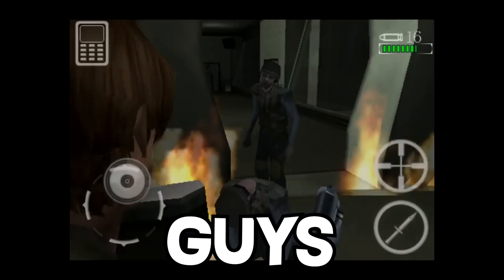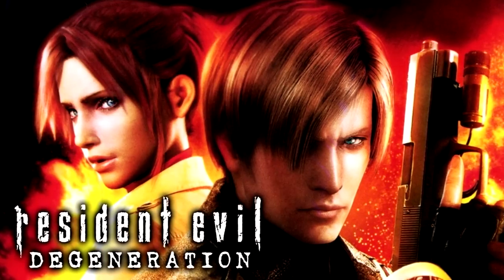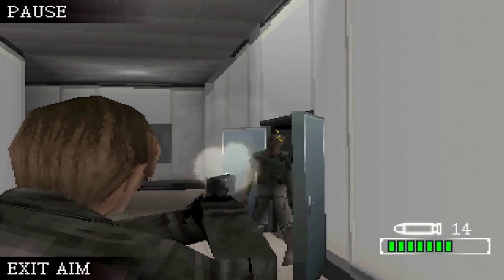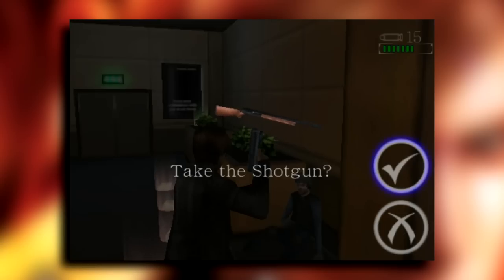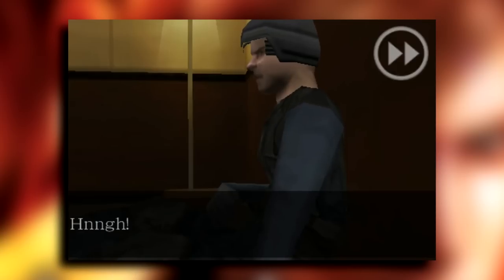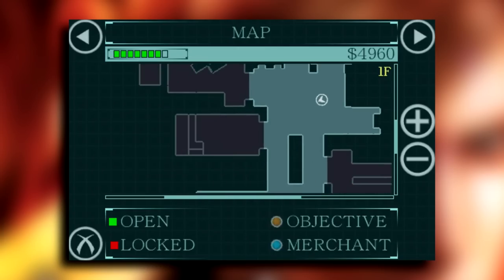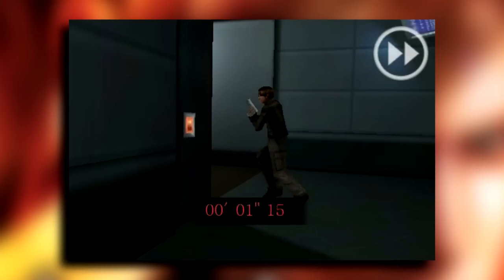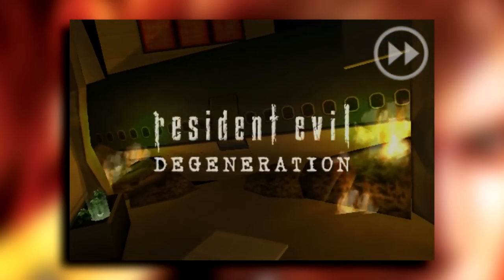Analyzing The Resident Evil Degeneration Mobile Game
Resident Evil, known in Japan as Biohazard, is a Japanese horror video game series and media franchise created by Capcom. It consists of survival horror, third-person shooter, and first-person shooter games. The franchise has expanded into a live-action film series, animated films, television series, comic books, novels, audio dramas, and other media and merchandise.

The first Resident Evil was created by Shinji Mikami and Tokuro Fujiwara and released for the PlayStation in 1996. It is credited for defining the survival horror genre and returning zombies to popular culture. With Resident Evil 4 (2005), the franchise shifted to more dynamic shooting action; it influenced the evolution of the survival horror and third-person genres, popularizing the "over-the-shoulder" third-person view. Resident Evil 7: Biohazard (2017) moved the series to a first-person perspective.

Timestamps
► Intro 0:00
► Analyzing The Game 0:38
► Outro 5:50